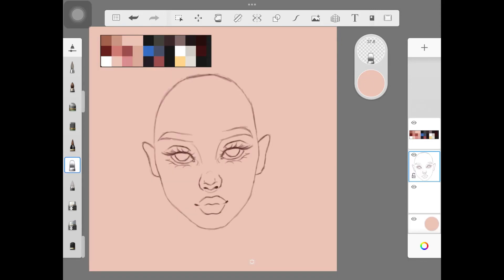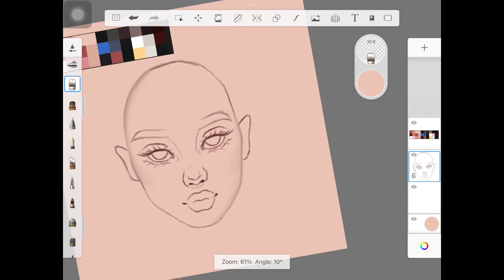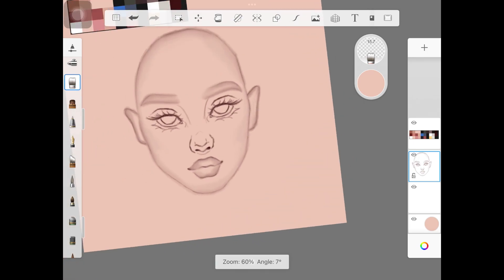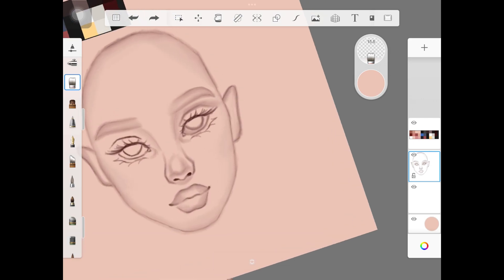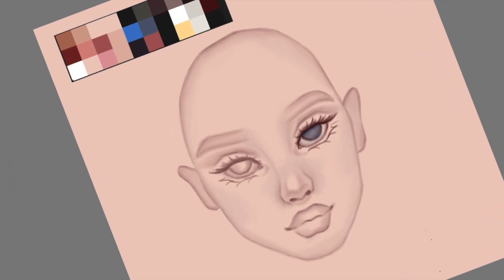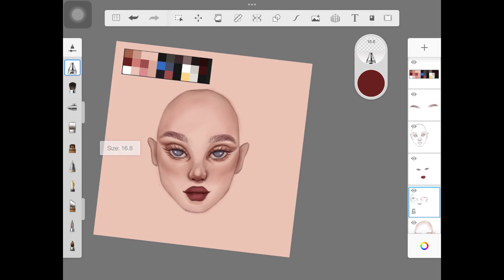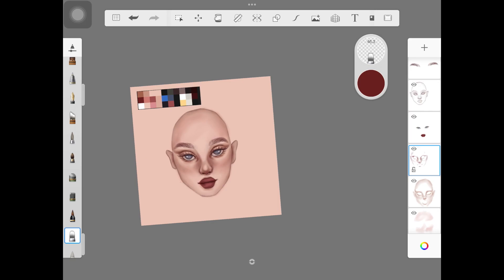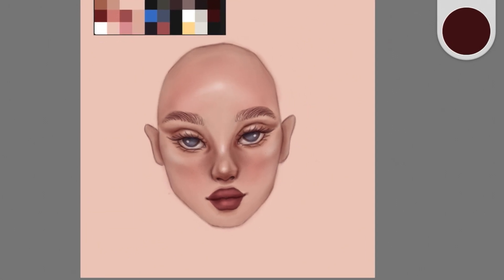Skin Shading Tips in Autodesk Sketchbook | Sketchbook Tutorial for Beginners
Hi guys,
As I was getting a lot of requests for more sketchbook tutorials, here's a new one for you all. In this tutorial, I show you guys simple tips and tricks to shade skin. Also, the brushes you should use to do the same.

To better understand this tutorial, watch-